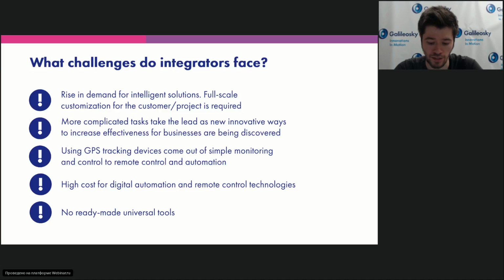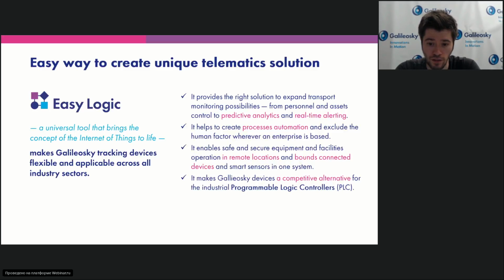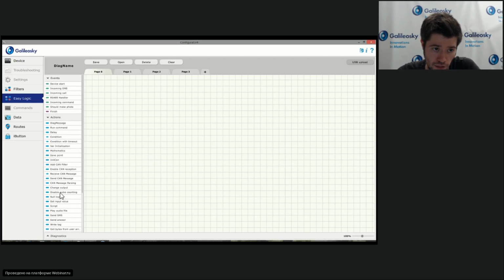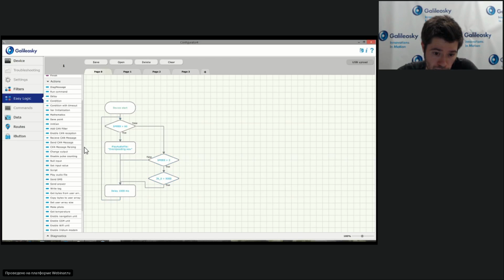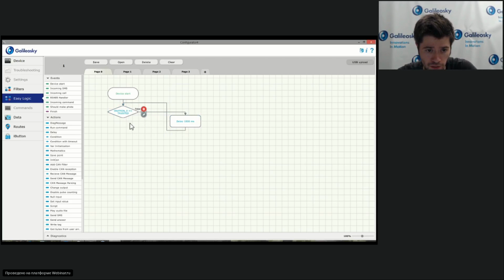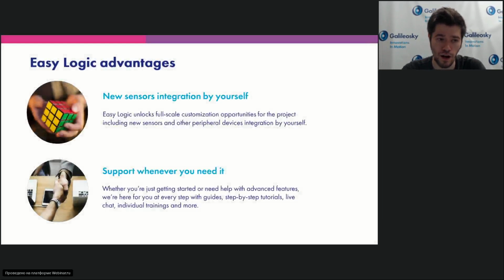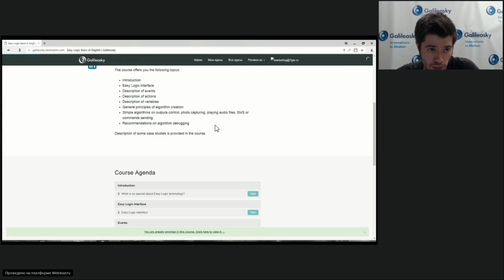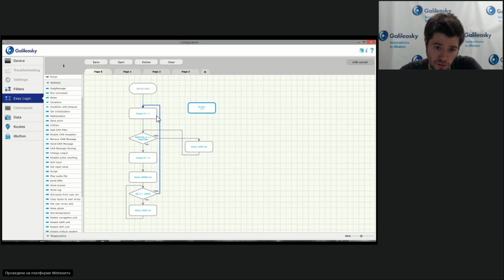Webinar: Unlock more functional features for your project with Easy Logic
Would you like to make a GPS tracking device react to certain events, working on your own scenario? Galileosky made it possible with the state-of-art technology called Easy Logic.

Watch the webinar recording to:

-  Get acquainted with Easy Logic interface and basic functions;
-  Watch how the algorithms are being created step-by-step;
-  Find out the competitive features of Easy Logic;
-  Get applicable examples ready to use.